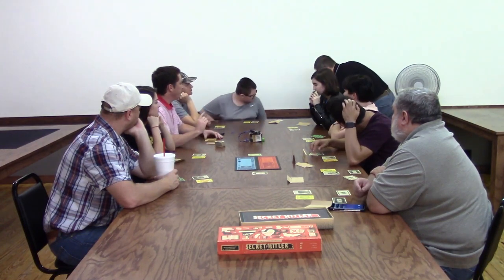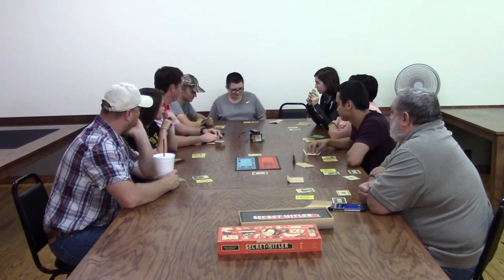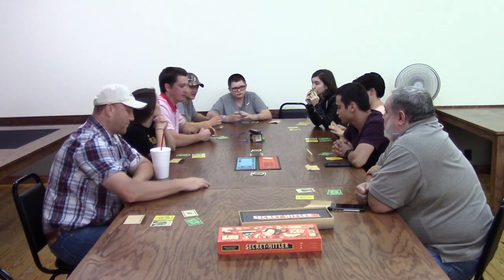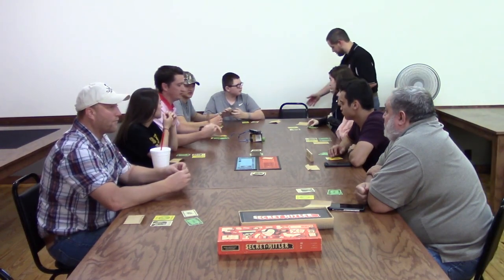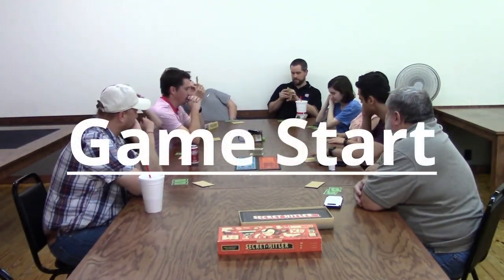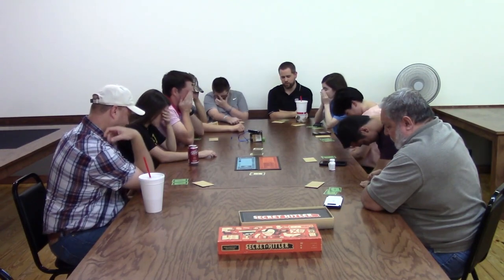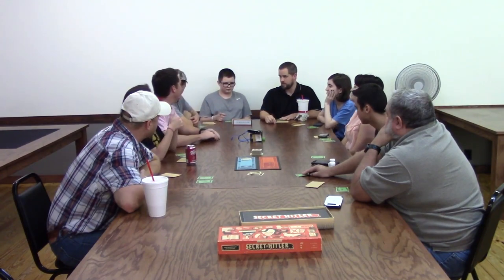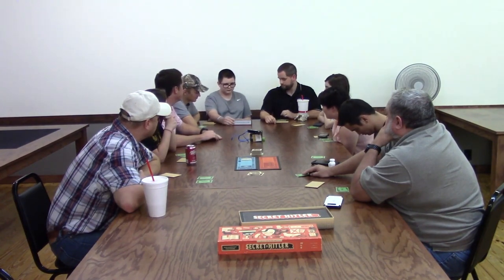Secret Hitler - Playthrough 1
Secret Hitler is a dramatic game of political intrigue and betrayal set in 1930s Germany. Each player is randomly and secretly assigned to be a liberal or a fascist, and one player is Secret Hitler. The fascists coordinate to sow distrust and install their cold-blooded leader; the liberals must find and stop the Secret Hitler before it's too late. The liberal team always has a majority.

At the beginning of the game, players close their eyes, and the fascists reveal themselves to one another. Secret Hitler keeps his eyes closed, but puts his thumb up so the fascists can see who he is. The fascists learn who Hitler is, but Hitler doesn't know who his fellow fascists are, and the liberals don't know who anyone is.

Each round, players elect a President and a Chancellor who will work together to enact a law from a random deck. If the government passes a fascist law, players must try to figure out if they were betrayed or simply unlucky. Secret Hitler also features government powers that come into play as fascism advances. The fascists will use those powers to create chaos unless liberals can pull the nation back from the brink of war.

The objective of the liberal team is to pass five liberal policies or assassinate Secret Hitler. The objective of the fascist team is to pass six fascist policies or elect Secret Hitler chancellor after three fascist policies have passed.

Location: Paper Games
Address:  574 SE Washington Blvd, Bartlesville, OK 74006